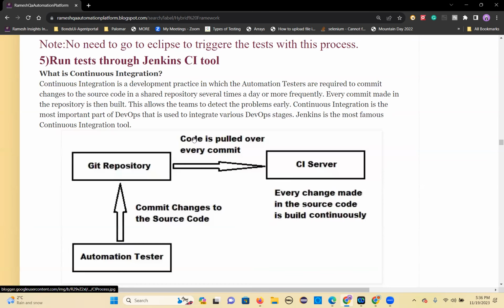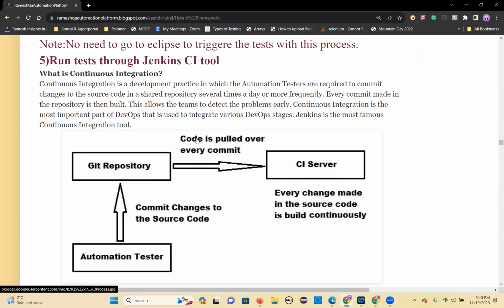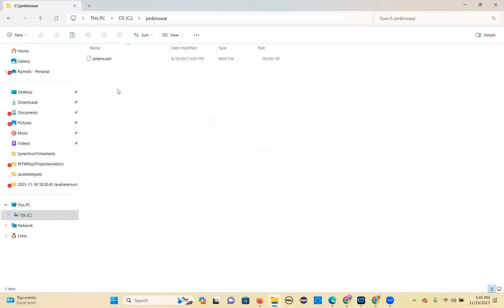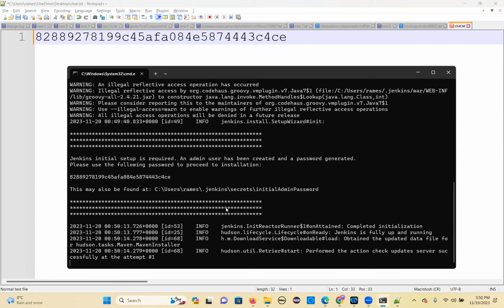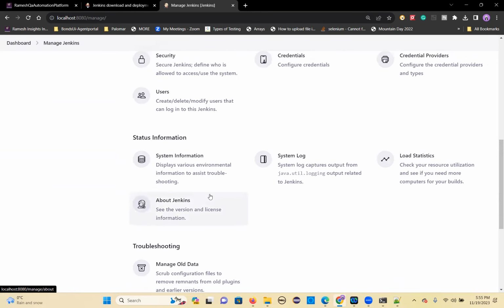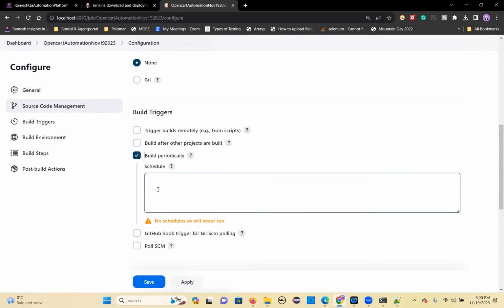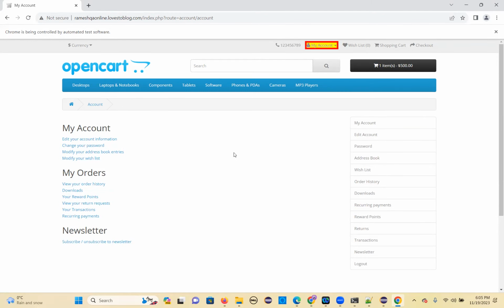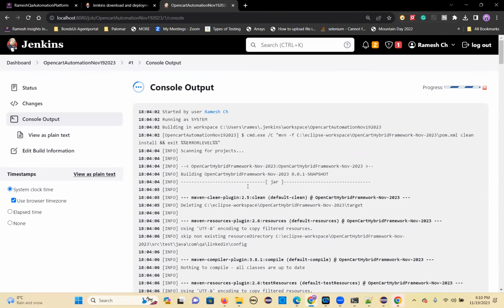HybridFramework Jenkins Introduction Installation Nov 19 2023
HybridFramework Jenkins Introduction Installation